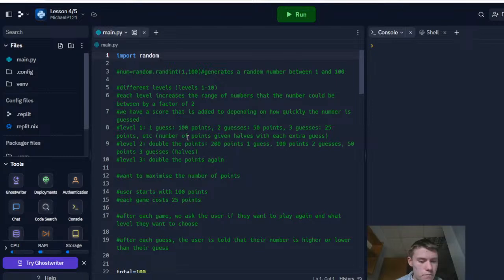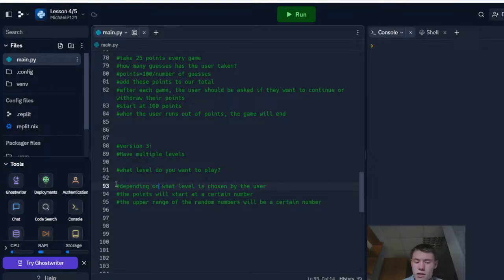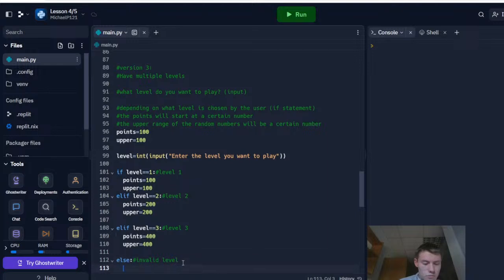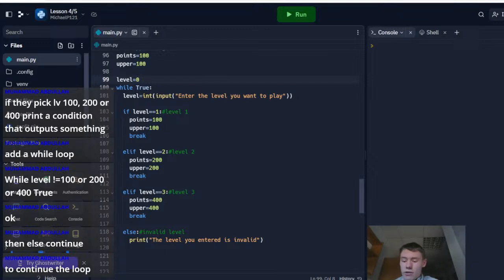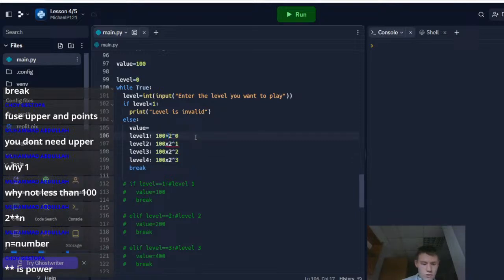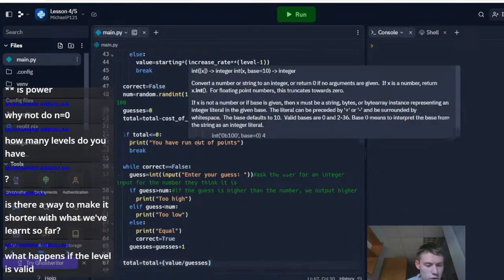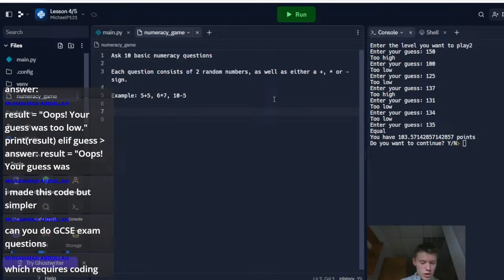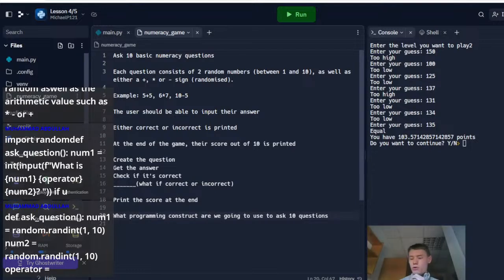Coding Squads with Michael- Lesson 5: Random Numbers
In this fifth session we will look at random numbers in Python. We will be continuing with the guess the number game and then looking at a new task that uses random numbers and combines it with some of the other concepts we have looked at in previous lessons.

You can either run Python online using Replit or on your own machine (links below) using an IDE of your choice (I would recommend VsCode)